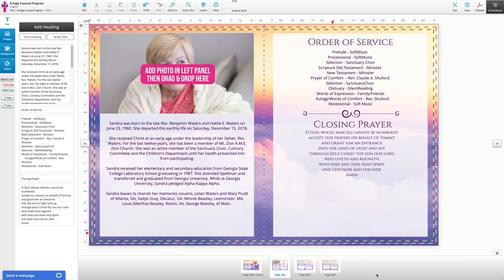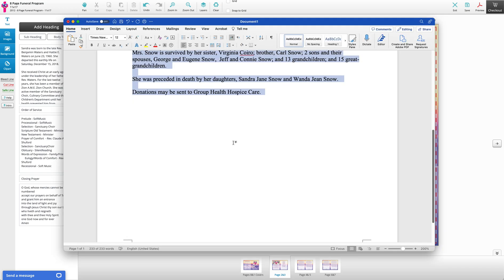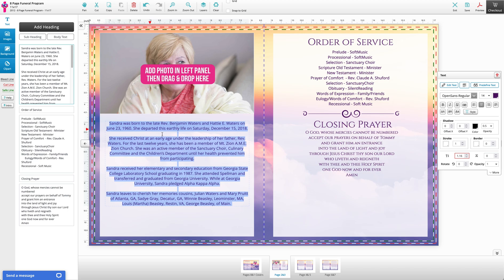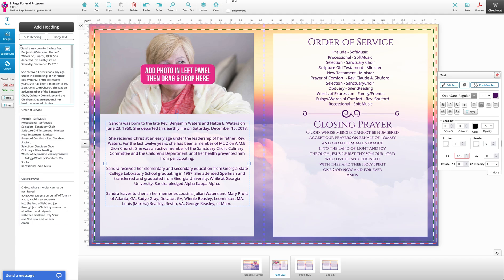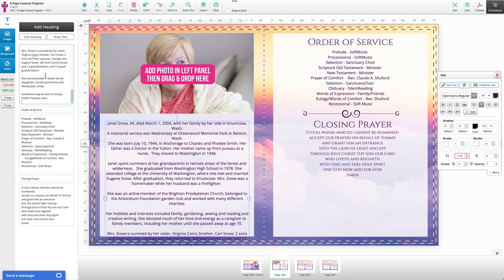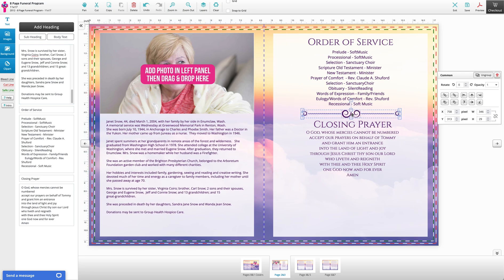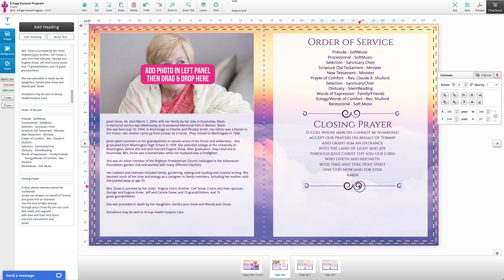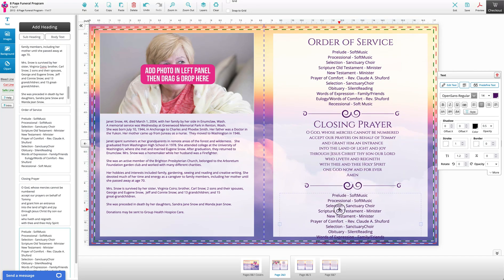How to Copy & Paste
Learn how to copy & paste.